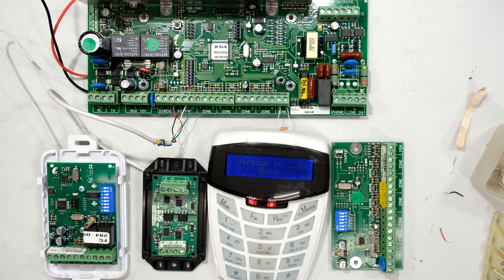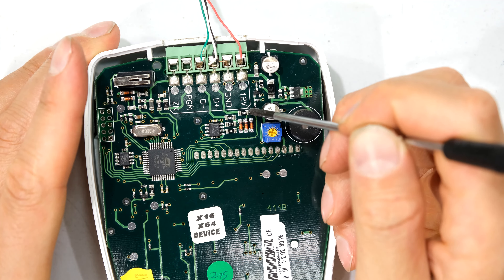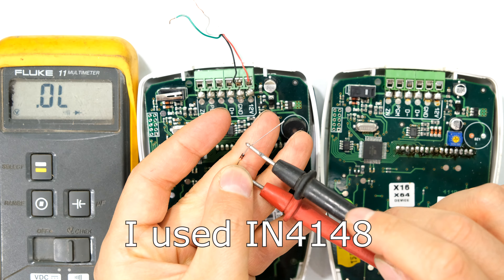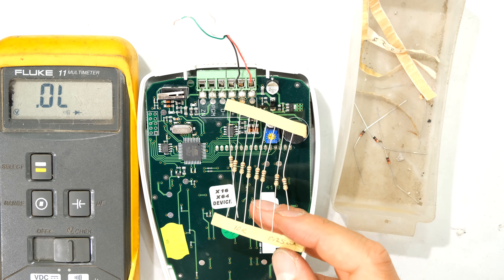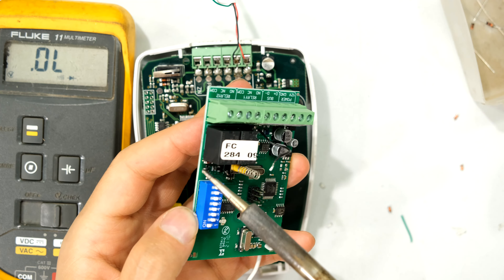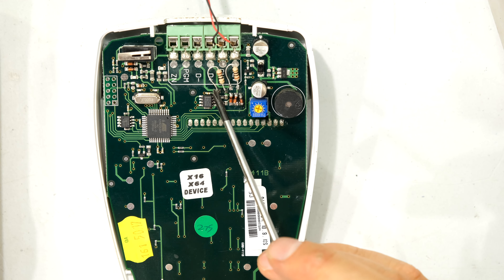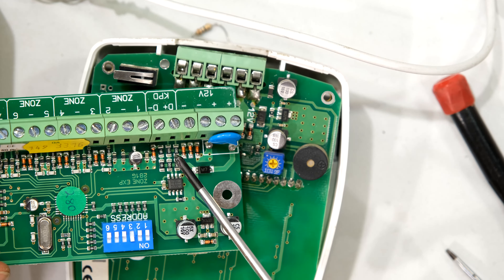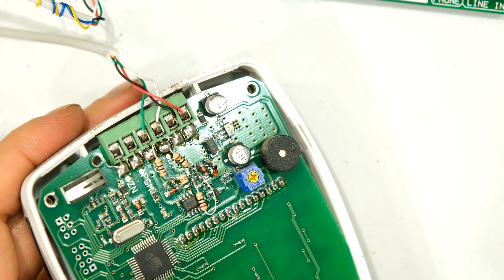IDS Alarm bus comms faulty - keypads, transmitters, expansion boards - analysed and repaired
IDS alarm systems